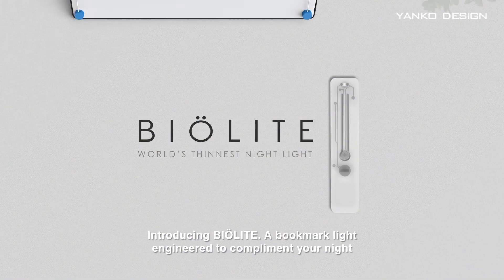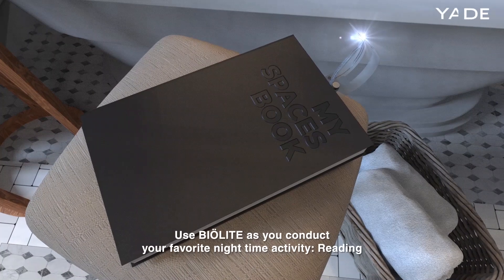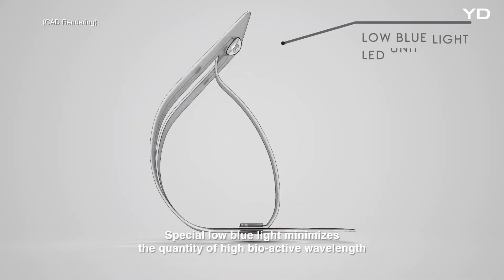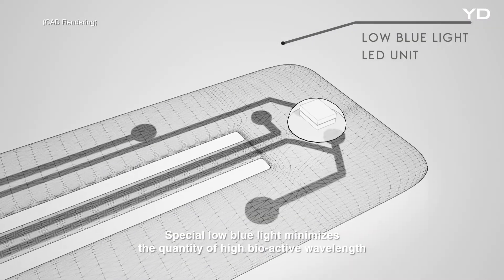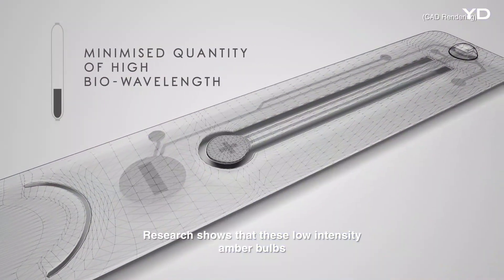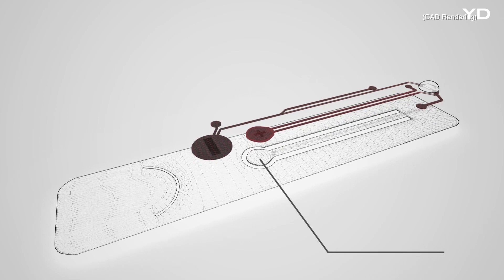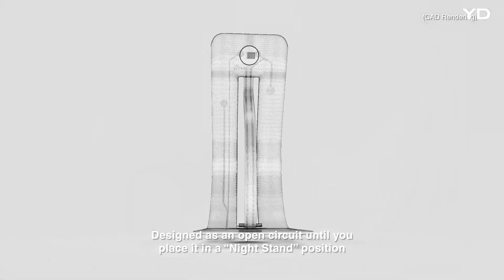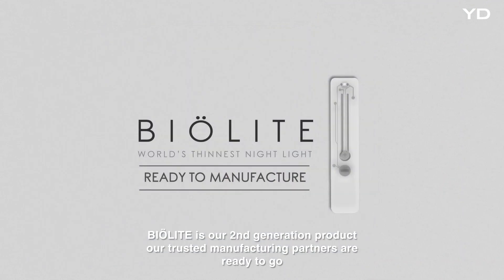World’s thinnest reading light is also a bookmark!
If it’s as thin as a bookmark, slimmer than a dollar coin and dexterous enough to fold, can it be a Reading Light? Yes, it can! The Nemuix is made from reinforced plastic film, which means it can bend and flex without getting any creases or snapping. And this is important, because when you bend it into position, this bookmark functions as a reading light. Fitted with low blue-light LED, that minimizes the quantity of High Bio wavelength emitted by artificial light and digital devices, the lamp is bright enough to help you read your book, even in pitch darkness.